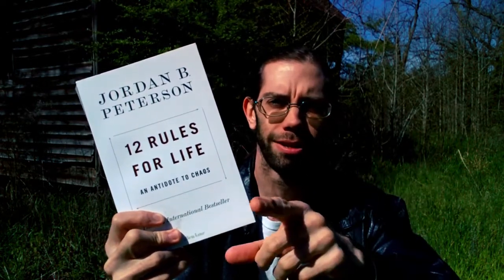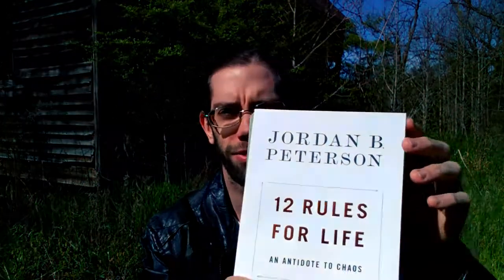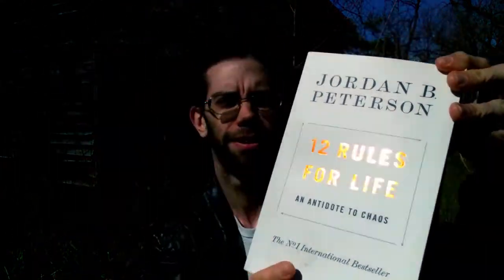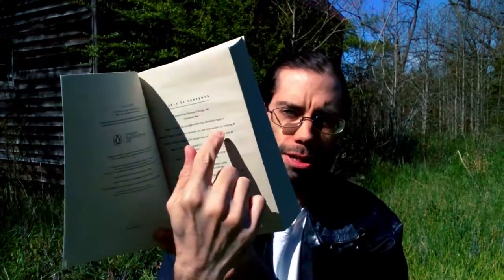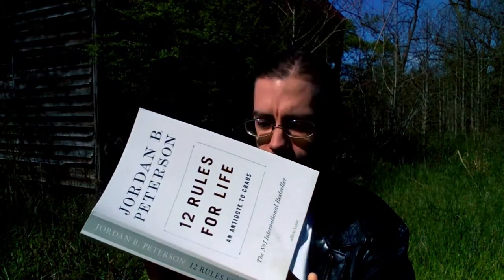How to Read a Book In a Day – Random Thoughts 025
Don't think you have time to read a book?  Think again.  I'm going to show you a trick to read a book in a day.  But fair warning, it doesn't work on all books.  And I'll even share a link you can use to purchase The 12 Rules For Life by Jordan Peterson.

This is a little series where I talk about the random thoughts I have.  Thoughts about where and how people are going wrong, why, and what can be done to change for the better.

I'm Loremaster dlc79, founder of the Empirical Sword, and here we're dedicated to providing knowledge, wisdom, inspiration, and life lessons through entertainment, creativity, and speech to gamers, sci-fi nerds, fantasy geeks, and LARPers.

End Card Song:  Hero Theme by MK2